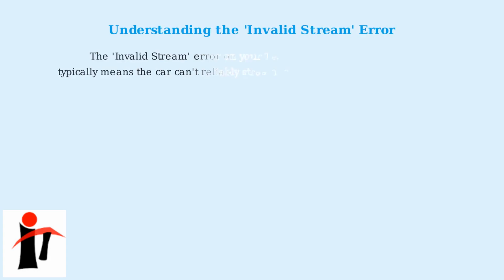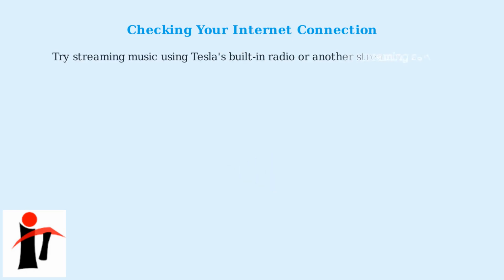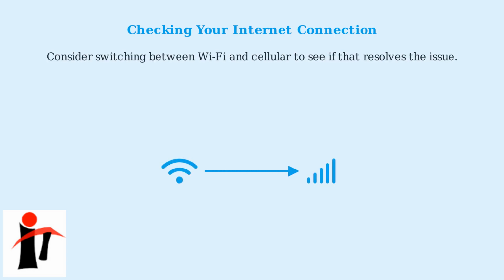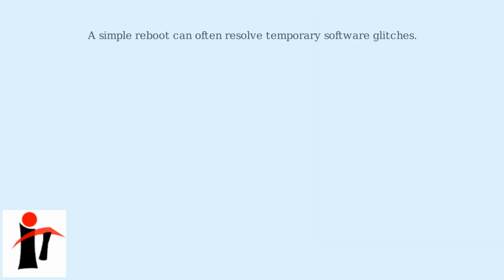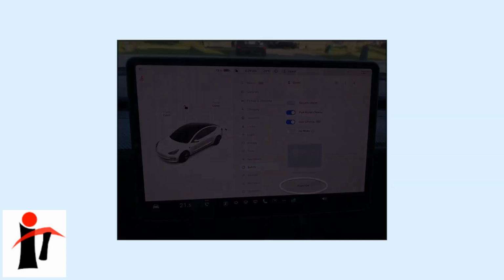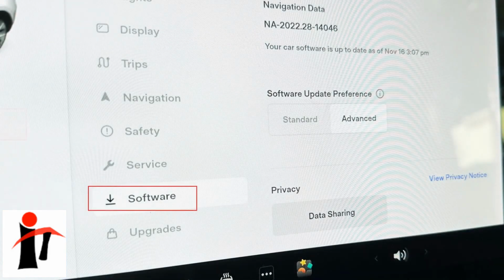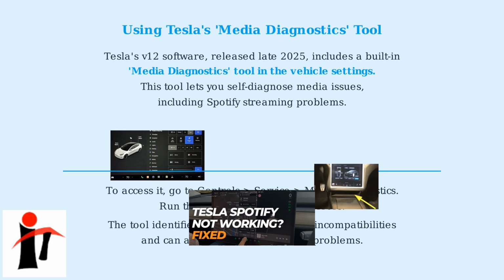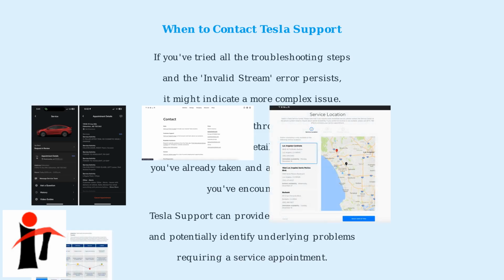How to Fix Tesla Model 3 Spotify Player Error “Invalid Stream” – Streaming, Cache & Login Fix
🎵 Learn how to fix the “Invalid Stream” error on Spotify in your Tesla Model 3.
🔄 Try simple steps like clearing cache, checking streaming, and re-logging in.
⚙️ Understand common causes and how to prevent playback issues.
📌 Enjoy uninterrupted music again with this easy troubleshooting guide.